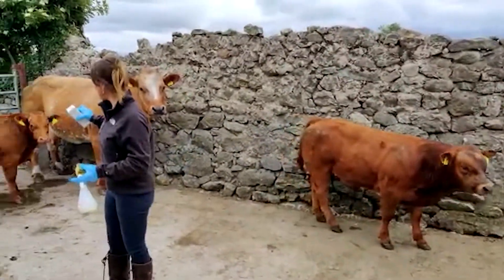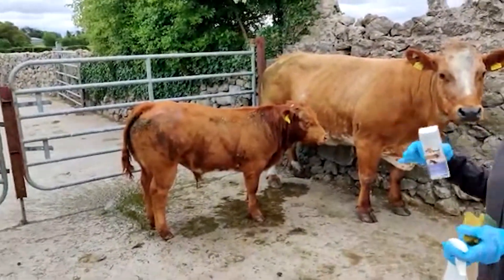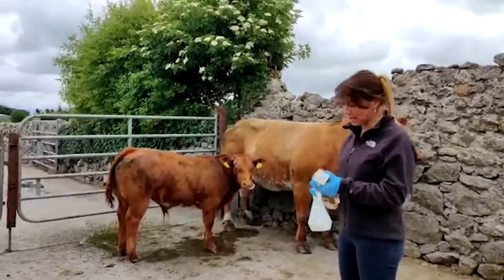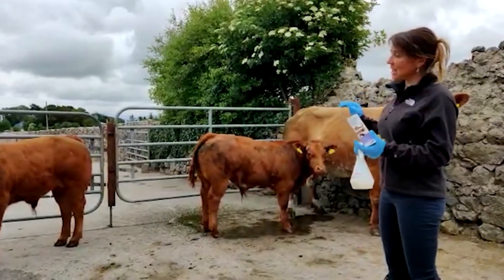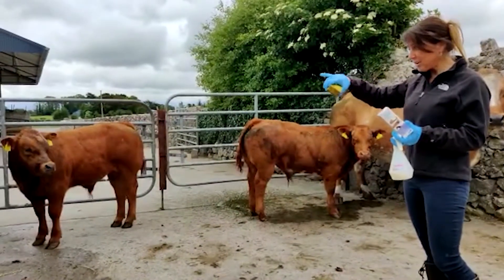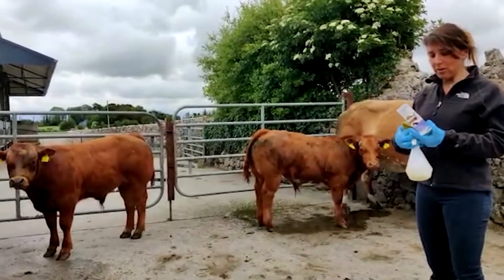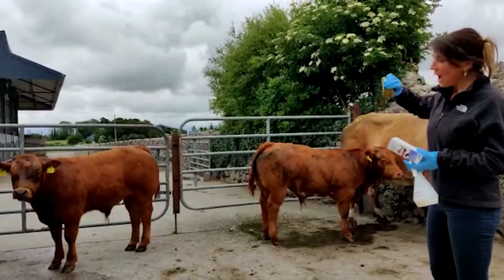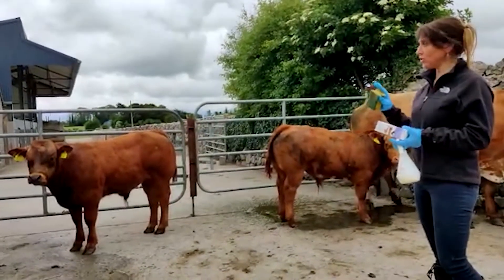How to treat ringworm with Imaverol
Did you know Imaverol is the only licensed product for the treatment of ringworm in Ireland?
Sinnead Oakes explains how to treat ringworm in calves with Imaverol.
Ringworm is a skin infection caused by various species of microscopic fungi. It can affect cattle, horses, dogs, cats, and other animals. These fungi produce spores, which are microscopic structures that allow the fungi to spread over animal’s coats and throughout its habitat.